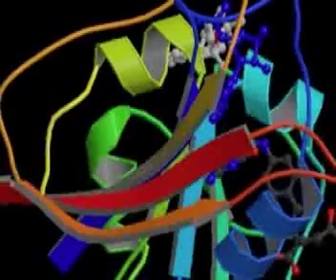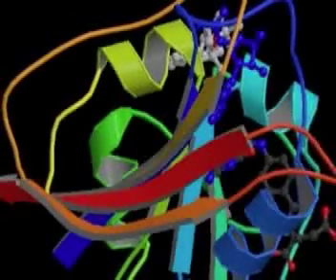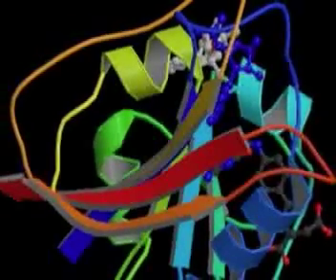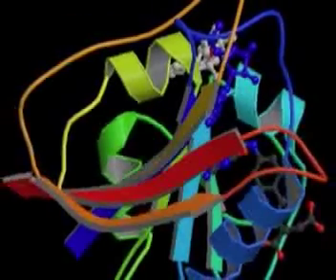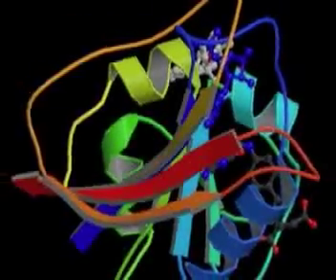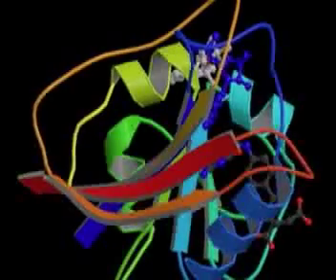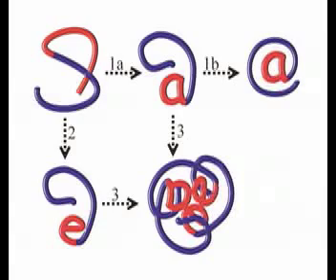How does Entropy Affect Protein Folding?